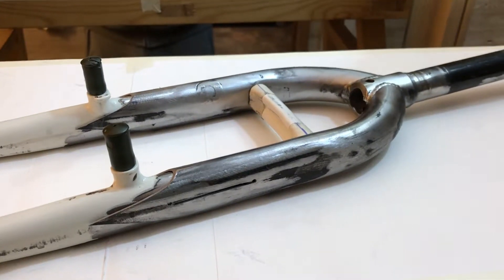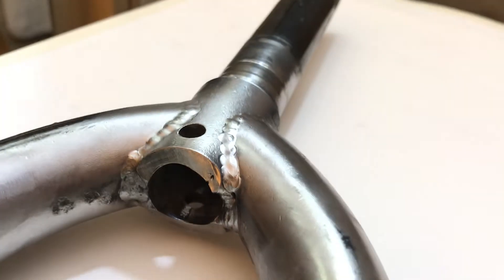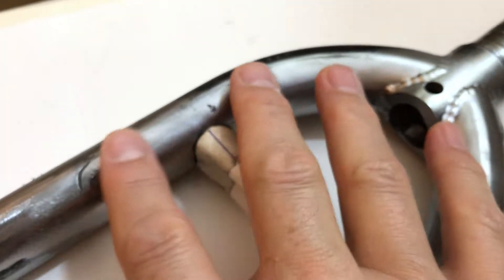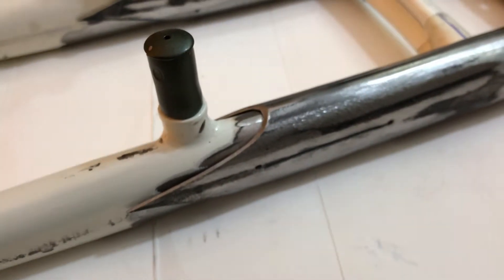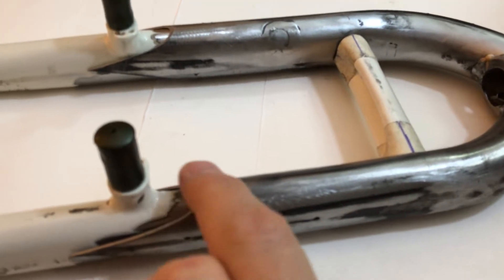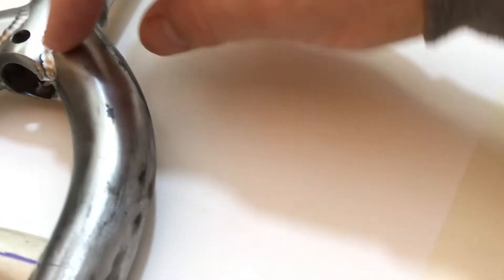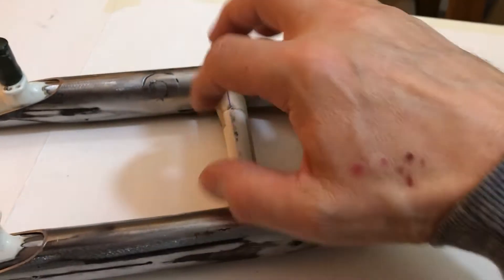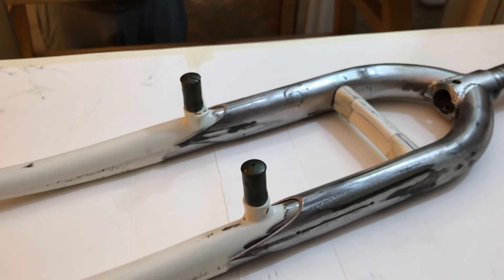Build my own super long rigid 29er MTB Trial fork from recycled parts 3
Make one fork out of 2, (26 top, 28 bottom) plus a section of chain stay, lug, weld and braze. My first time brazing. 29er/26 hybrid. Full mild steel, fully rigid
(Build my own super long rigid 29er MTB Trial fork from recycled parts)